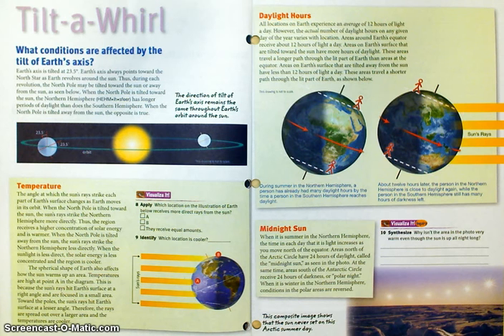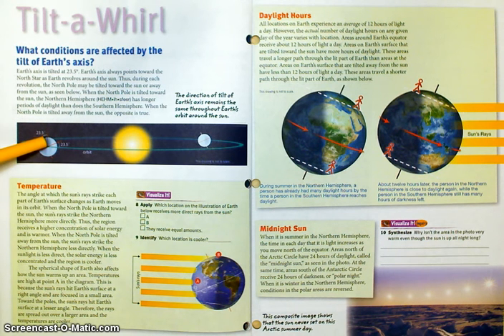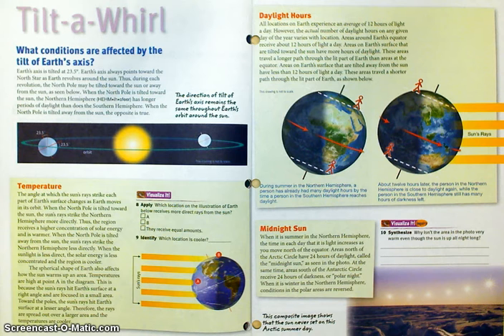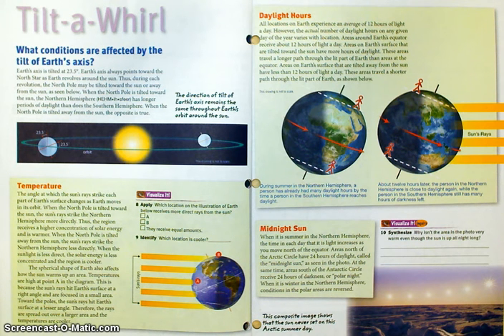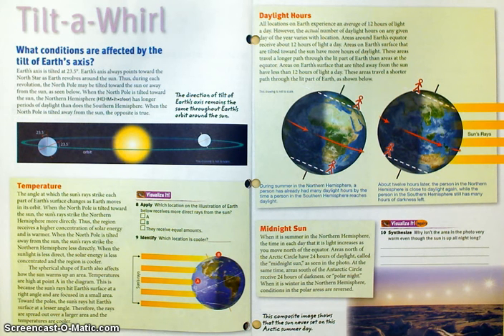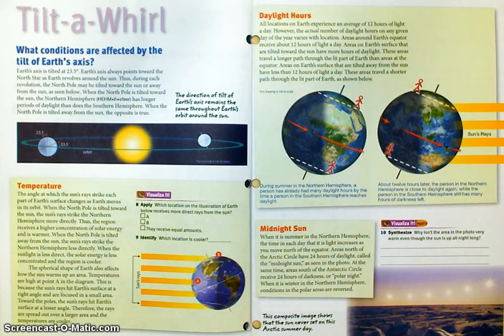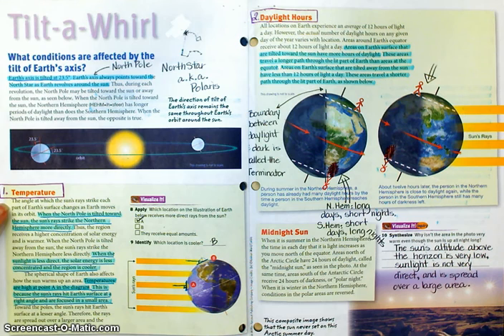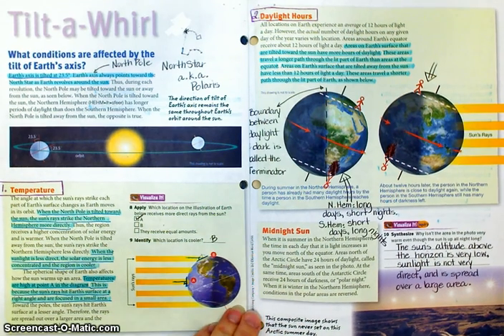unit 5 lesson 1 part 2